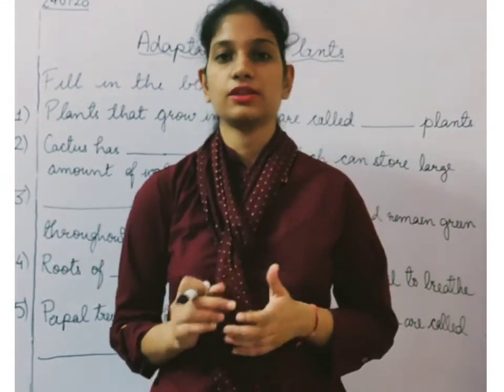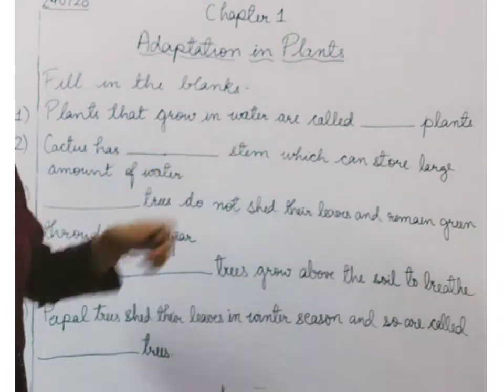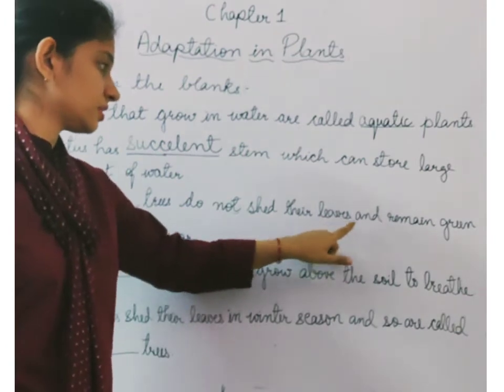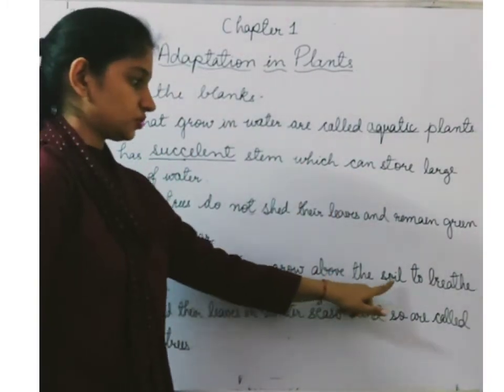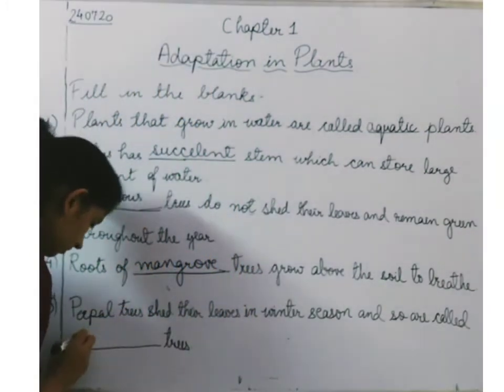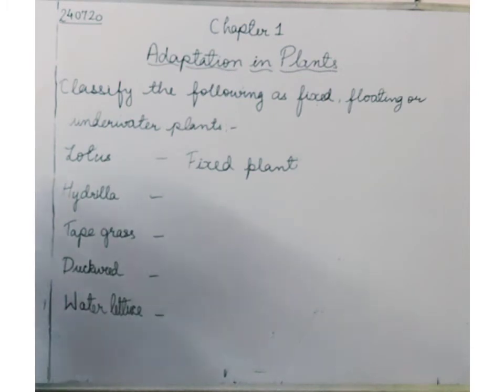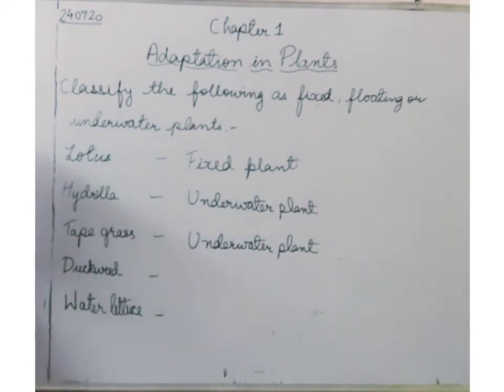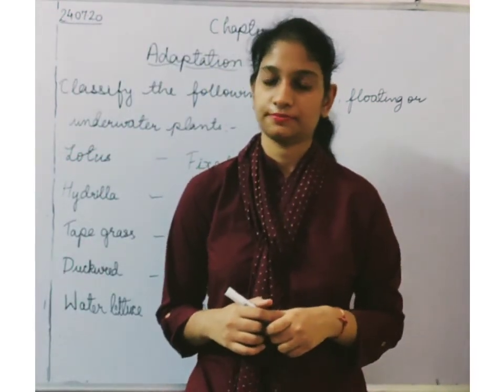Grade 4 Science Chapter 1 Revision